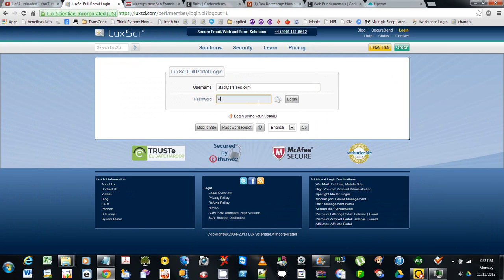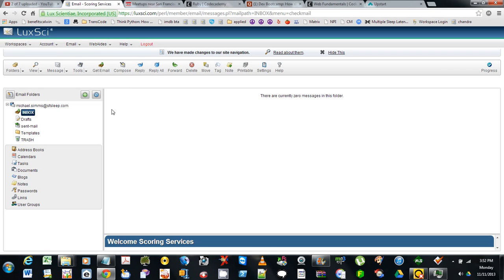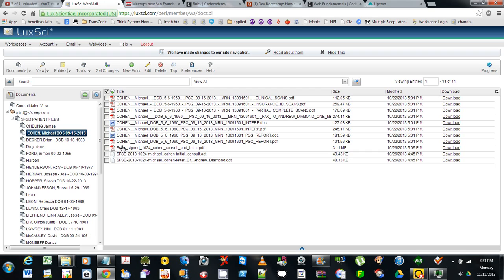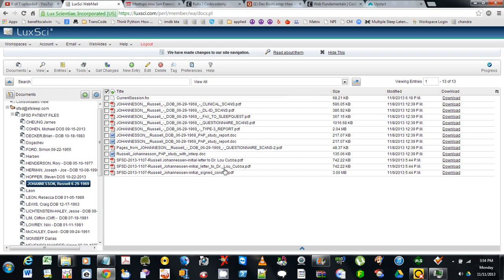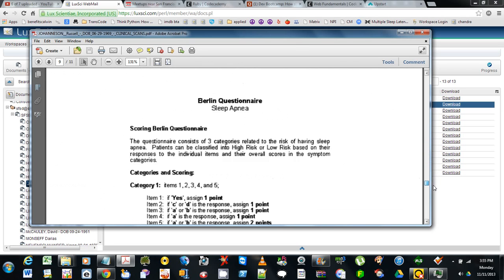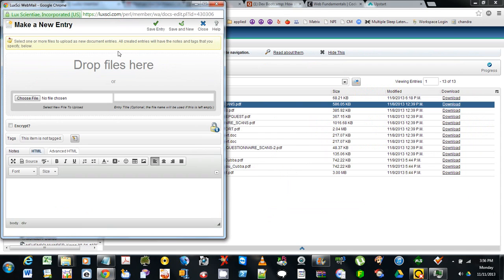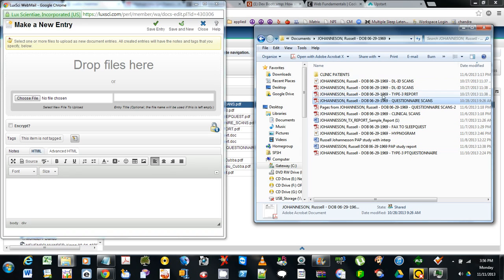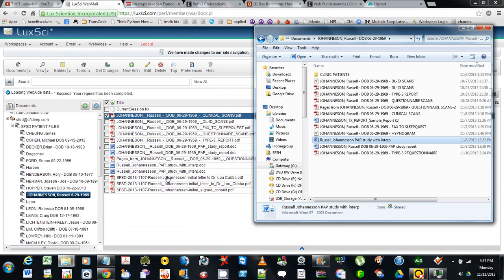8 Signing in to secure email and uploading files